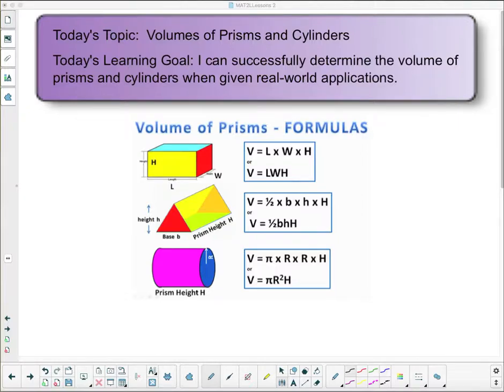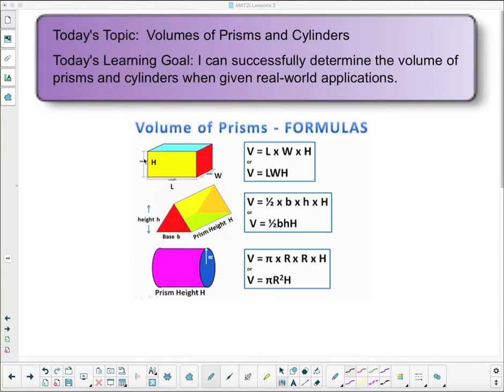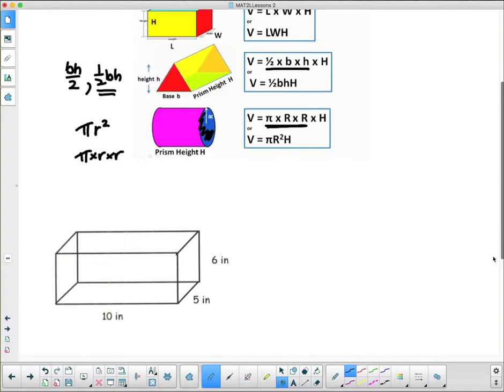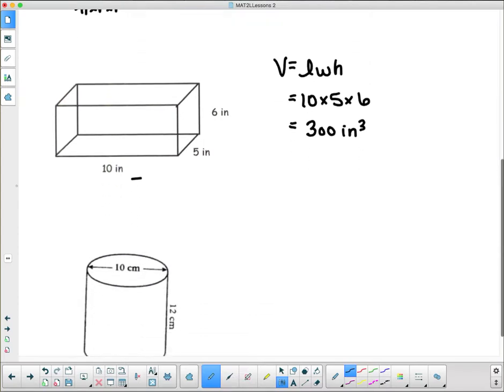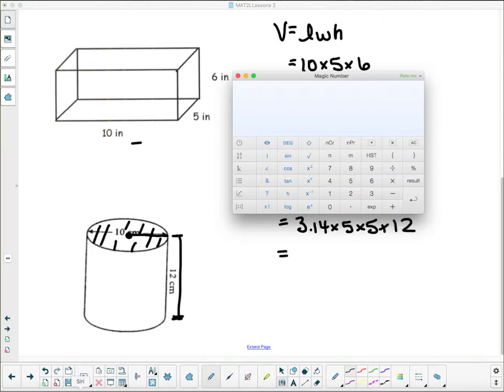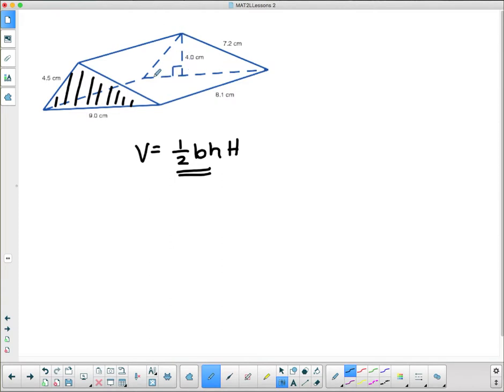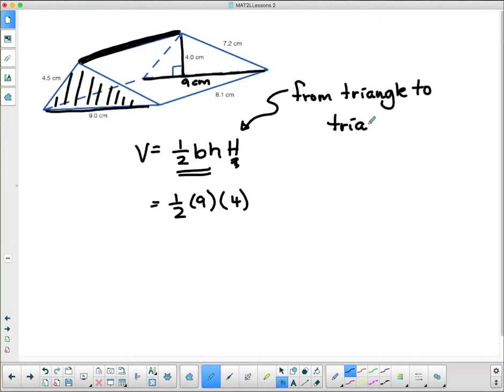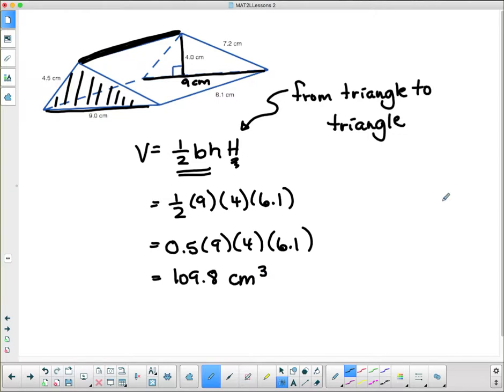S3L3 Volume of Prisms and Cylinders